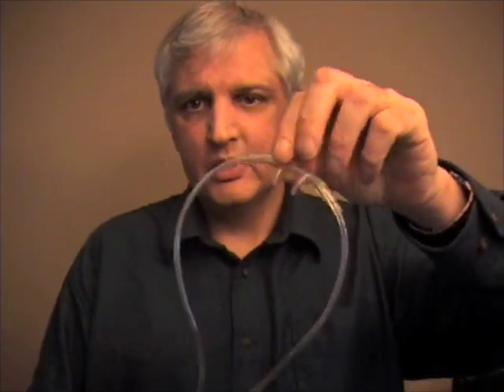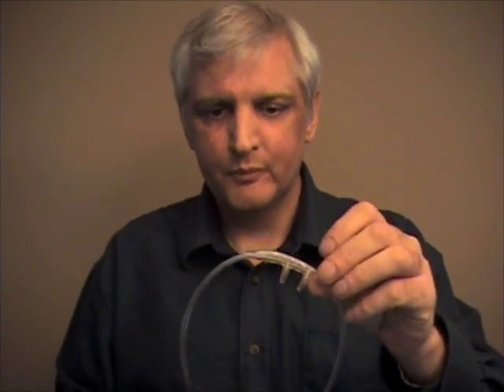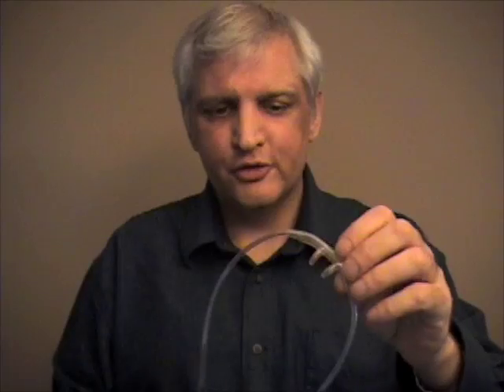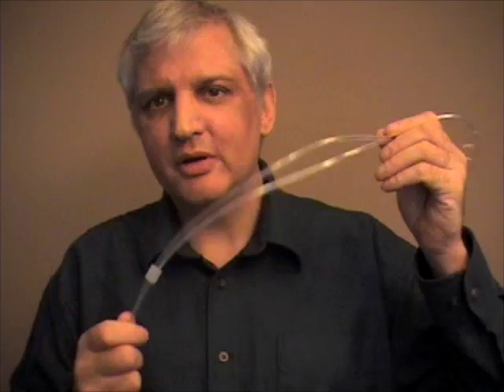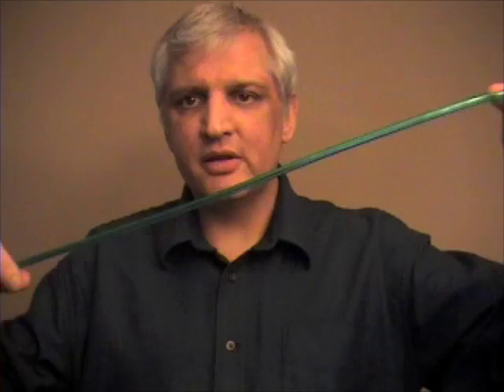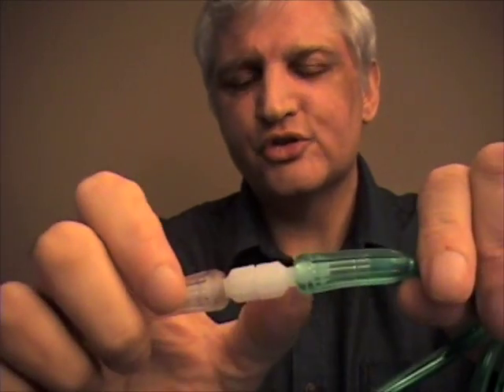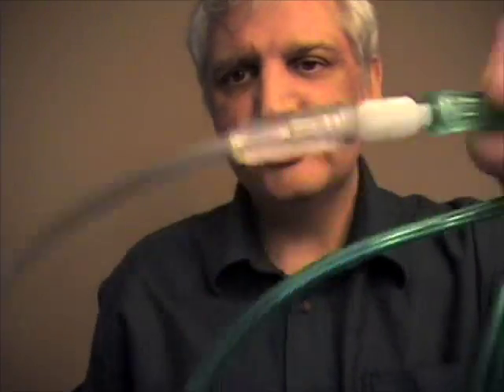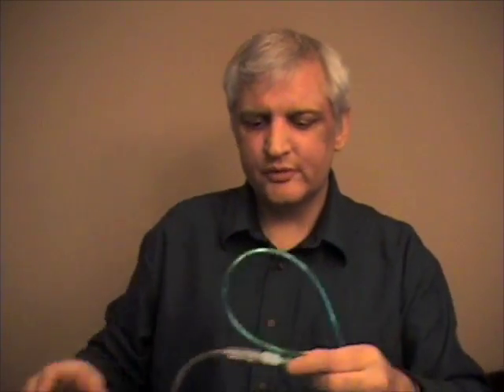Home Oxygen Tips - Part 2/5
17 days after my double lung transplant. High flow nasal cannula, nasal prongs, swivel connectors, 50 foot hoses.